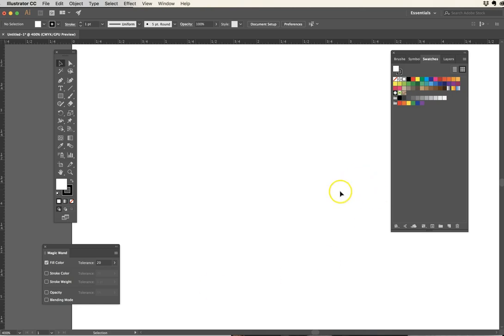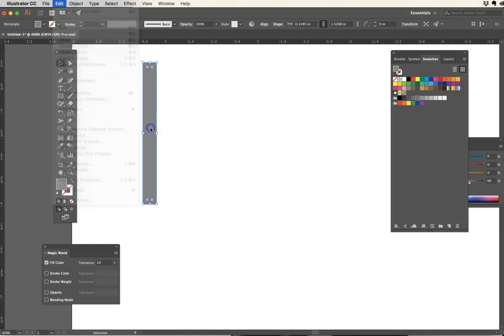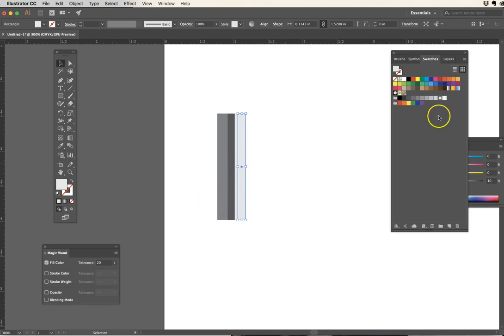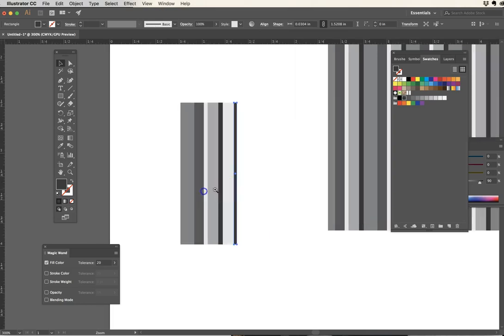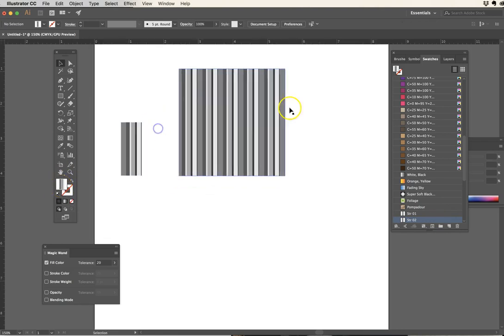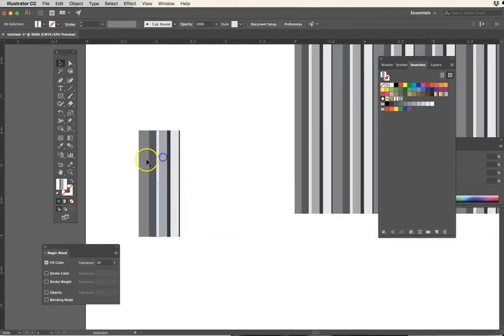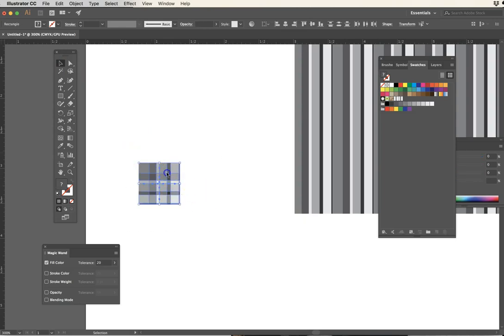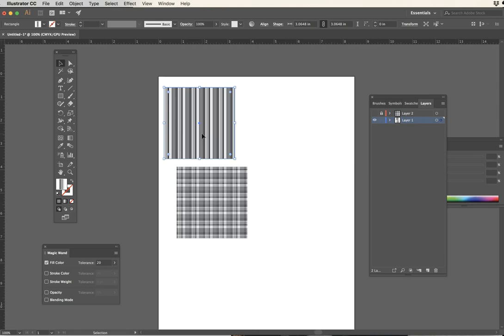ADOBE ILLUSTRATOR for FASHION_Surface Design: STRIPES and PLAIDS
In this video, we'll be beginning our series of tutorials reviewing techniques for designing and creating Surface Design repeats, patterns and elements in Adobe Illustrator. This video will teach you how to create STRIPES and PLAIDS easily and have fun doing it :-)

We'll cover working with the Bounding Box, Saving Pattern Swatches, Using Layers and Transforming.